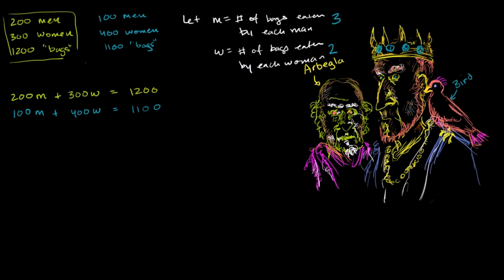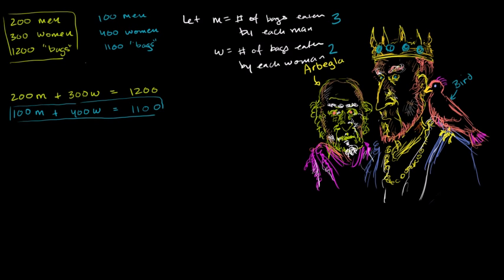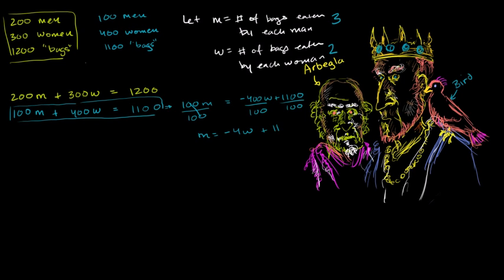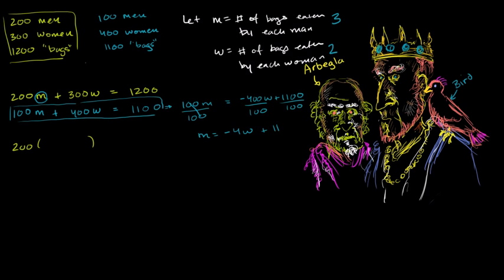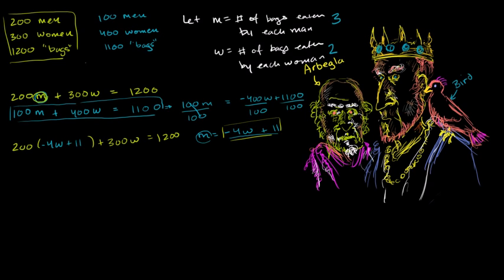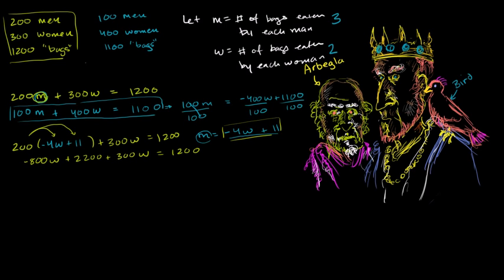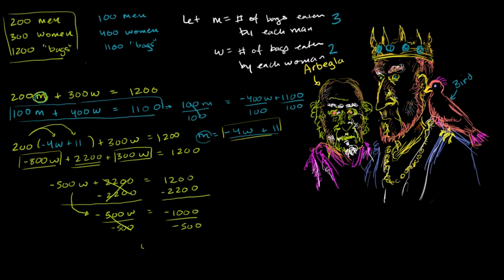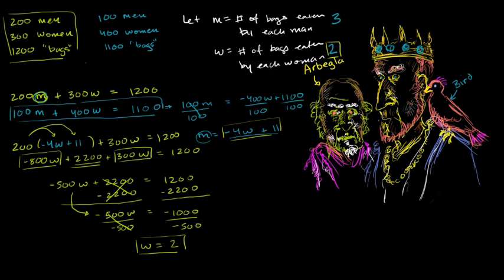Class Math - Solving Systems with Substitution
Example 1: Solving systems by substitution | Solving ...

Solving systems by substitution 1 ... Hi Edwin, To solve by substitution, we need to isolate one of the variables and then plug that expression or value back in to ...
Systems of equations with substitution | Khan Academy

Solve systems of equations using substitution ... If you're seeing this message, it means we're having trouble loading external resources for Khan Academy.
IXL - Solve a system of equations using substitution (8th ...

Fun math practice! Improve your skills with free problems in 'Solve a system of equations using substitution' and thousands of other practice lessons.
9th Grade Math: Solving Systems of Equations using ...

Many 9th grade math students find solving systems of equations using substitution difficult. They feel overwhelmed with solving systems of equations using ...
Students thinking about continuing Solving Systems of ...

Using Substitution to Solve Systems of Equations Activity Math ... Ask the class how they might solve the system ... on Using Substitution to Solve Systems of ...
MATh help? PLEASE?! (solving systems using substitution)?

17/02/2008 · Solving systems with substitution is not hard. ... 9th grade math- Solving systems using substitution problems? Solve this math system using the ...
9th grade math- Solving systems using substitution problems?

23/03/2009 · What you need to try to get is an equation that is in terms of all x's or all y's. There are really several ways to go about solving this one, but an ...
Homework Help | Solving Systems Of Equations By Substitution

Homework Help: Solving Systems Of Equations By Substitution. Solving systems of equations is an important algebra skill that you'll learn in 8th grade.

Solving Systems of Equations by Substitution. ... or other math topics. ... Grade 2; Grade 3; Grade 4; Grade 5; Grade 6;
Solving Systems by Substitution - MathHelp.com - Math ...

    By yourteachermathhelp ·
    2 min ·
    482.866 views ·
    Added 07/11/2007

... 1000+ online math lessons featuring a personal math teacher inside ... For a complete lesson on solving systems by substitution, ...